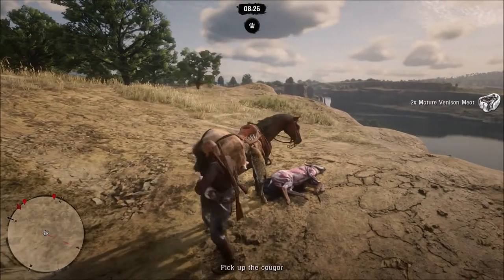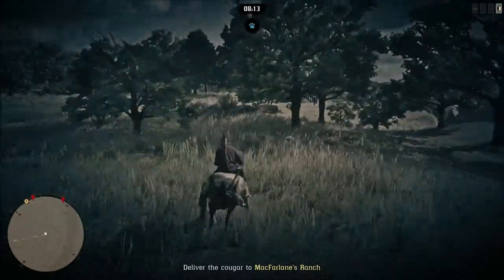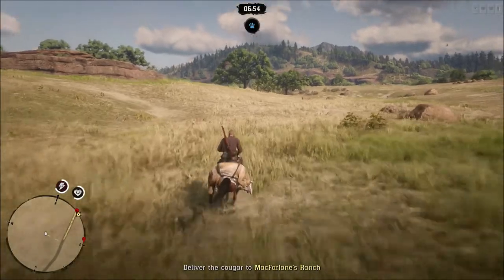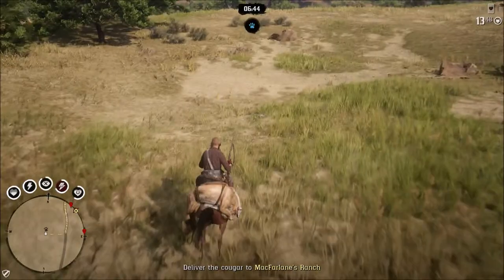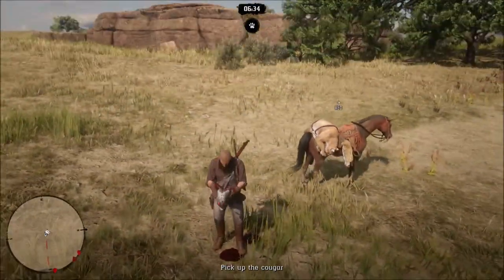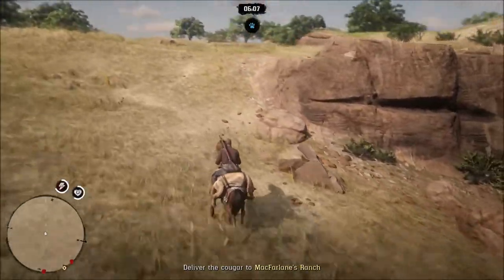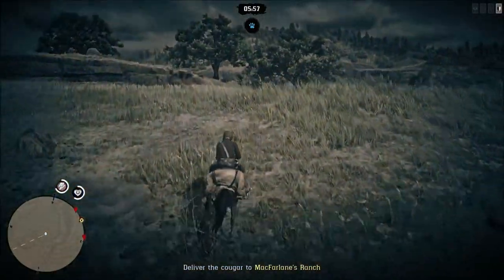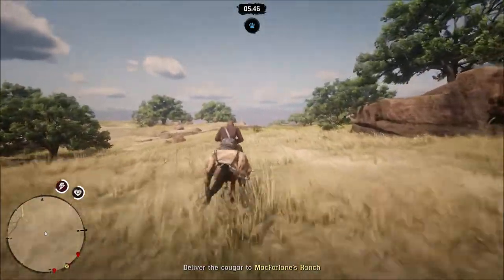What's New In Red Dead Online Today? | Red Dead Redemption 2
Red Dead online weekly update. New clothing items and role discounts.